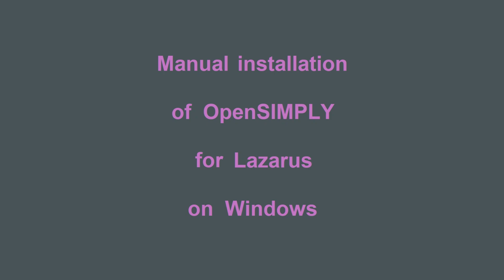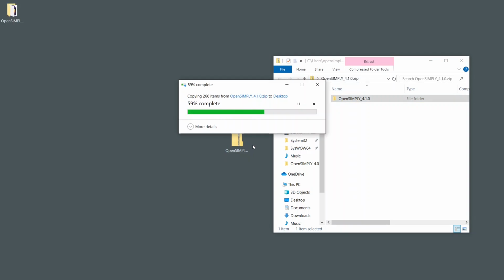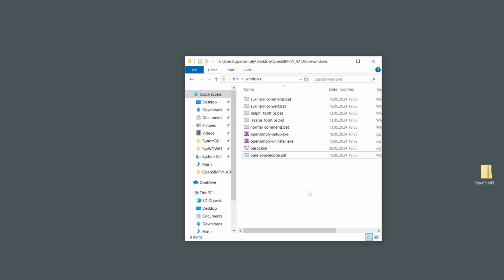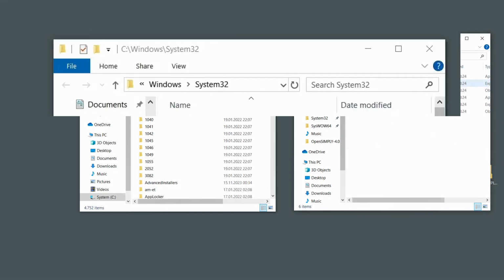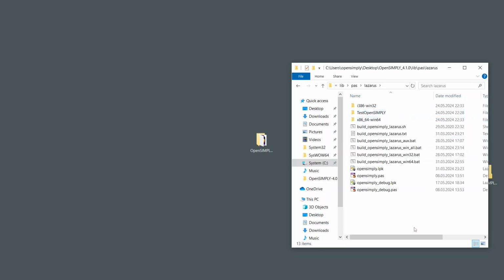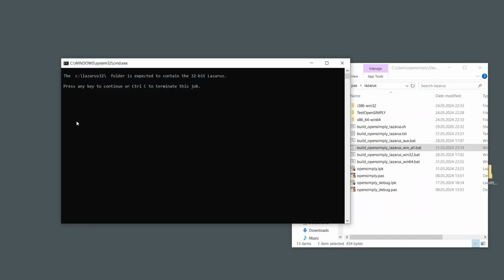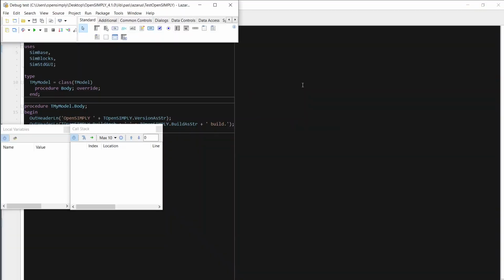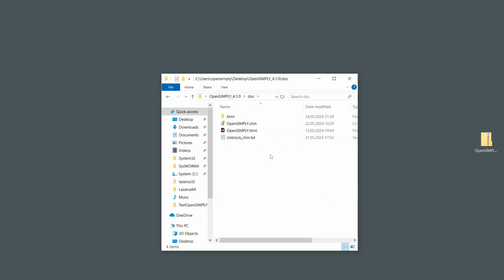Manual installation of OpenSIMPLY for Lazarus on Windows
Detailed explanation of OpenSIMPLY installation.